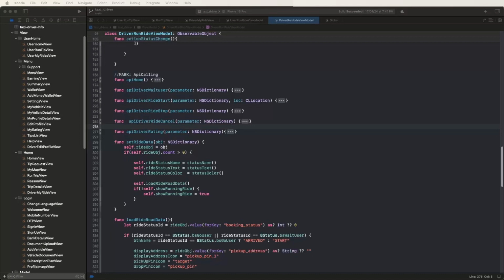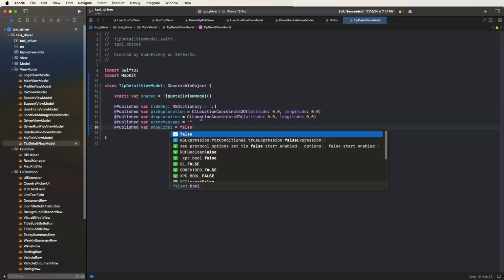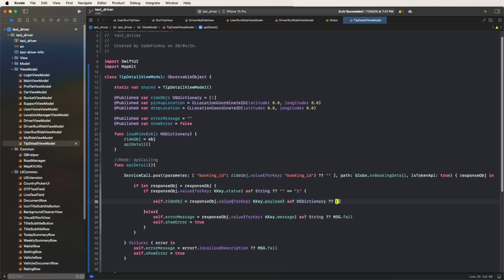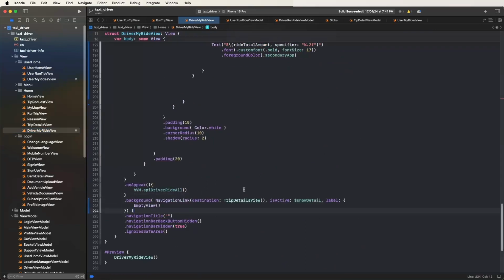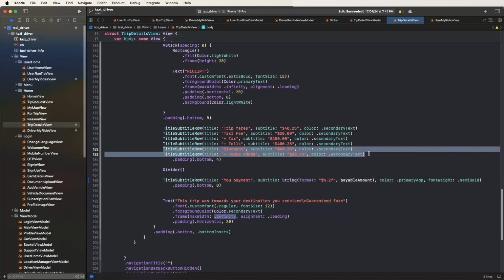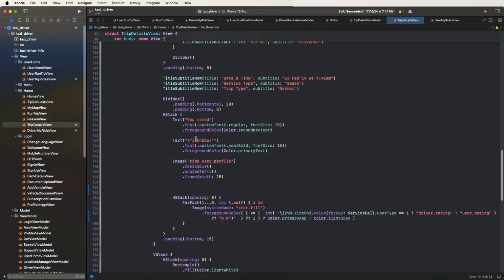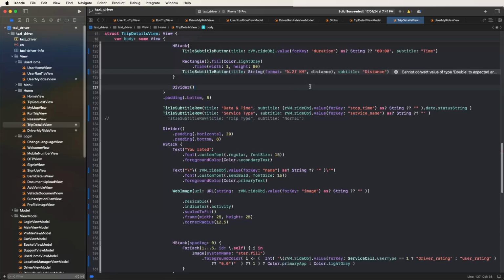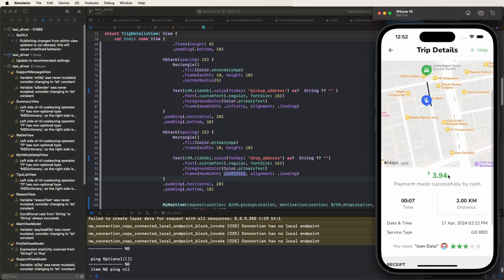SwiftUI MVVM Native iOS: Booking Ride Details with API Calling & Data Handling #57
Explore the process of fetching and handling booking ride details in a SwiftUI MVVM Native iOS app. This tutorial demonstrates how to use API calling to retrieve booking ride data and efficiently manage it in your app.

📝 Highlights:

- API Calling for Ride Details: Learn how to fetch ride details using API calls.
- Data Handling & Management: Discover best practices for managing booking ride data in your app.
- SwiftUI MVVM Implementation: See how to integrate API data into your SwiftUI MVVM project.

🔍 What's Covered:

- Structuring the booking ride details UI
- API calling techniques for fetching ride data
- Data management within the SwiftUI MVVM architecture

🖥️ Features:
Improve your app's functionality by providing comprehensive booking ride details with seamless API integration and data handling.